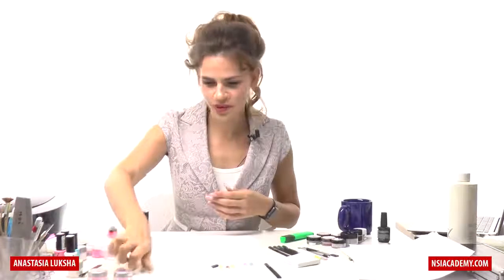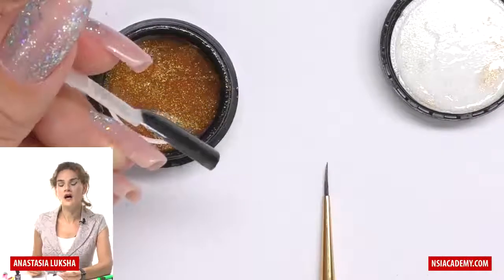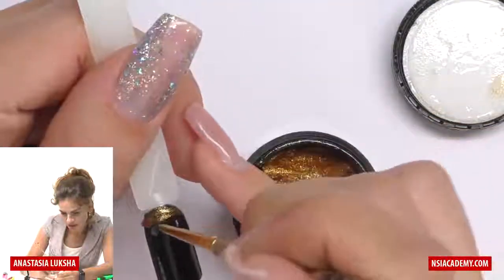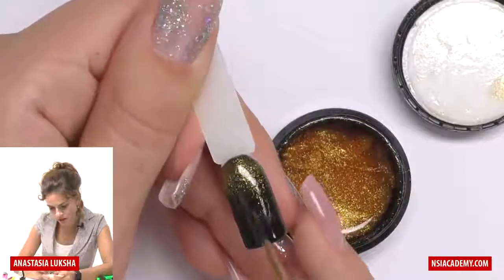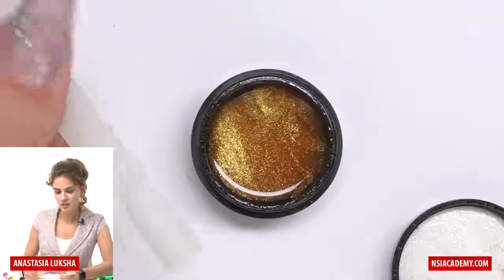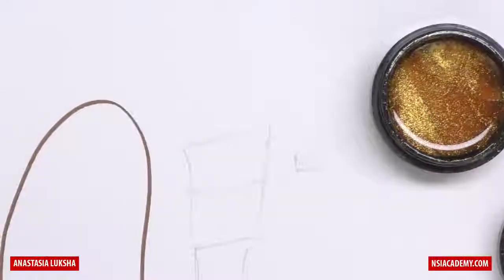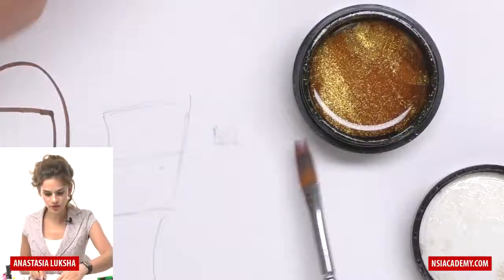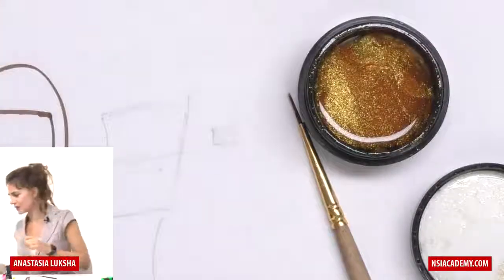How to: fast glitter ombre (fade) with gel polish | Nail art tutorial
This video is a part of Ombre webinar which was aired live. You can watch  video here - Two ways of creating glitter fade - you can apply the technique for gel.

Instagram: @juliev37 Interested in a YouTube partnership? Click to see if your channel qualifies for Maker Gen/Maker Studios.

Hi Guys, Autumn is now in  effect, everyone is looking for a way to get warm and cozy and the leaves are falling off the trees. Hey, is that why its called FALL in America? OMG, How did.